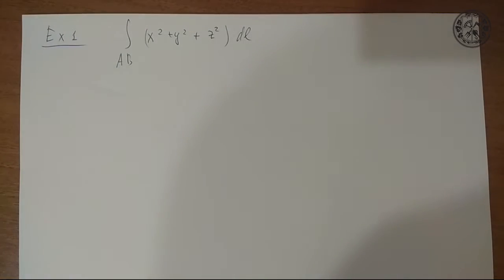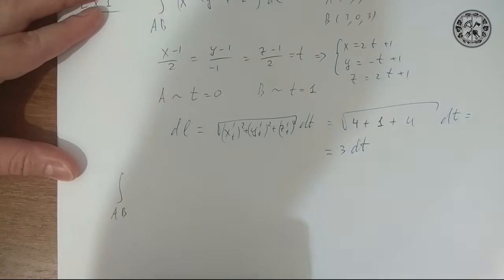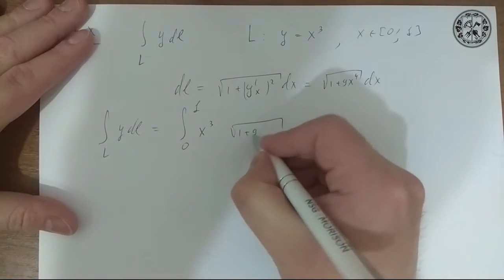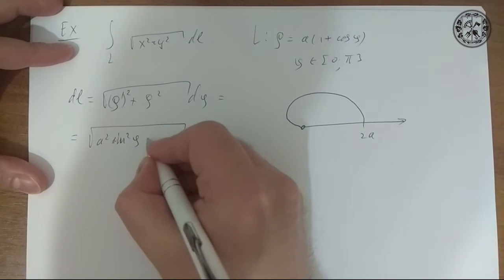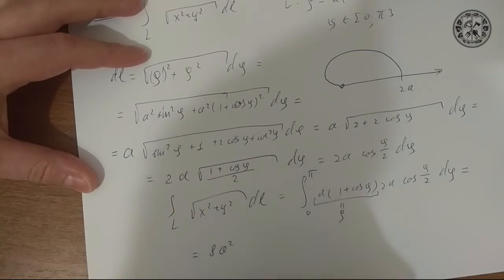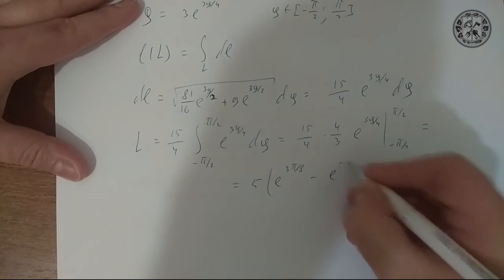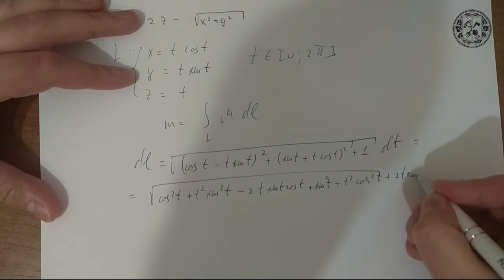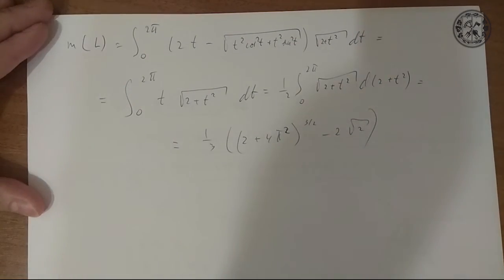Line integrals of I kind - 02: examples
In this video, line integrals of I kind application examples are considered